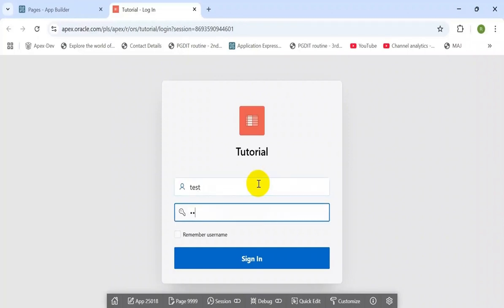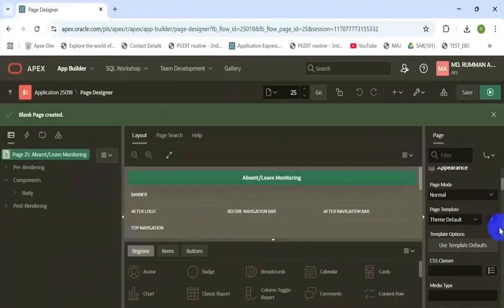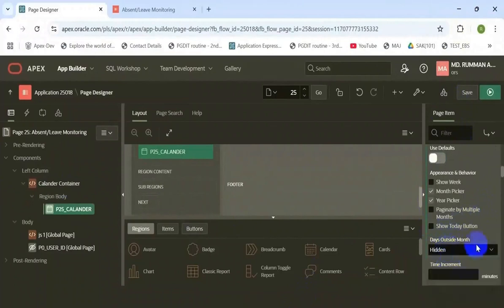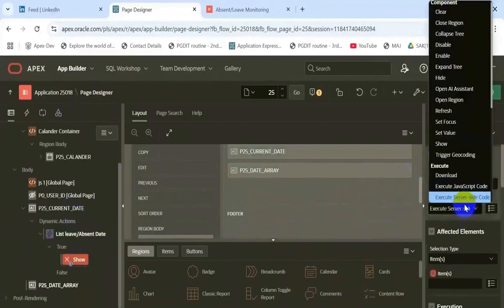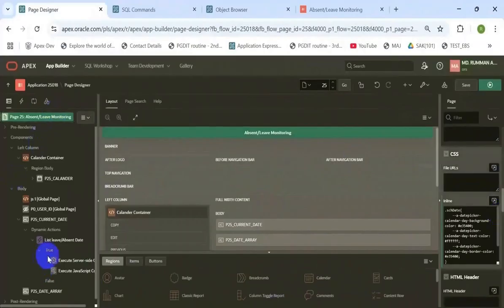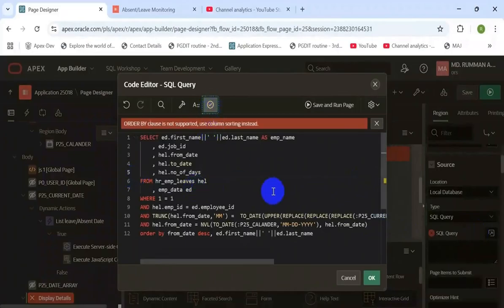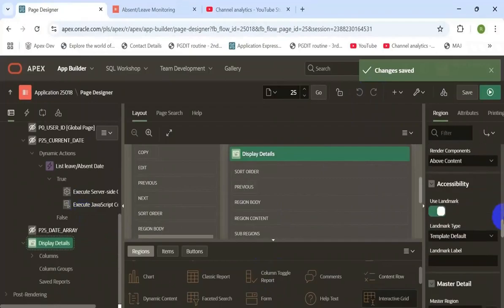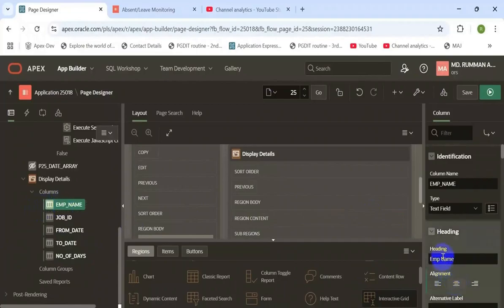Oracle Apex- Extended use of Date Picker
Why you use date picker item in oracle apex? Inserting date only, right? Let see how amazing feature you can add into it!
Unlock the full potential of the Oracle APEX date picker! In this video, learn how to customize and enhance the user experience with advanced features, tips, and tricks. Perfect for developers aiming to create more interactive and intuitive applications. Watch now and transform the way users interact with dates in your APEX apps!

Love with oracleapex